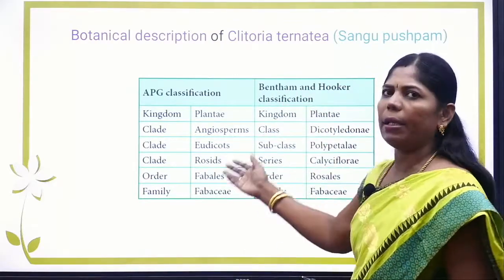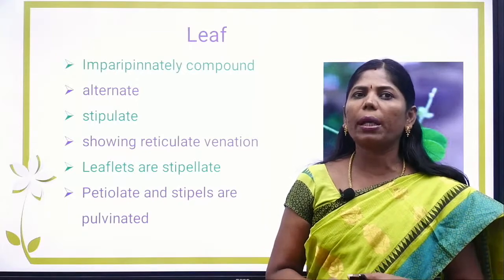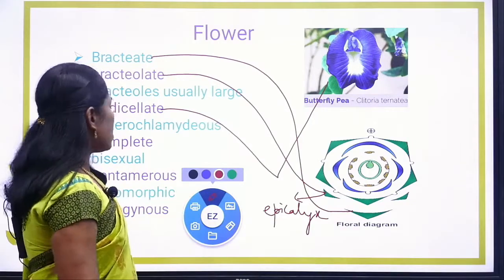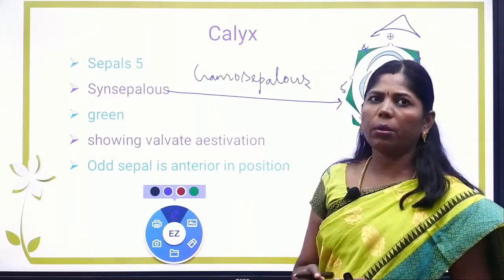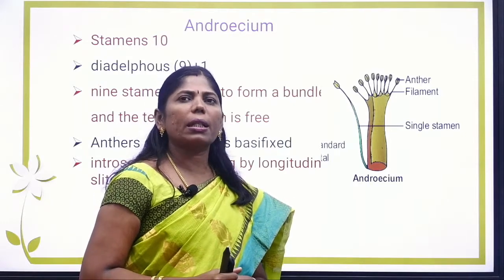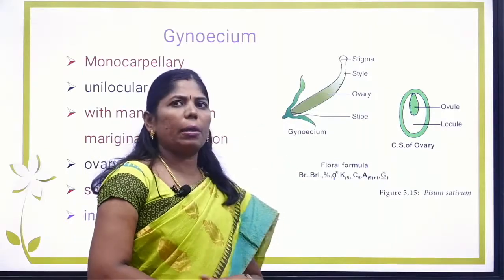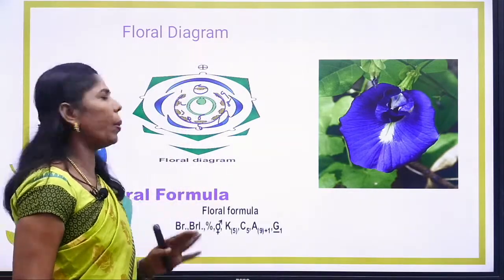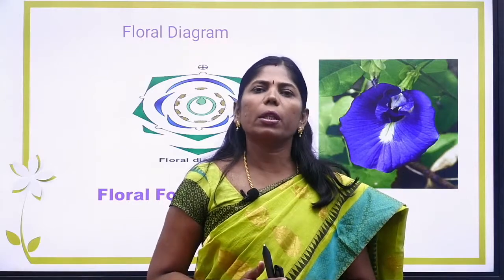Chapter 5. Family Fabaceae - Clitoria Ternatea | Class -XI Biology